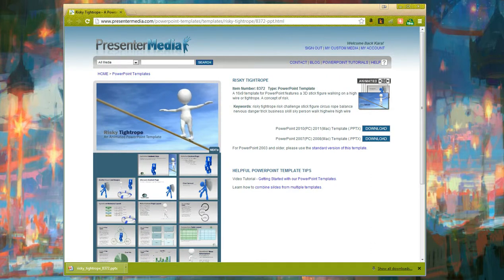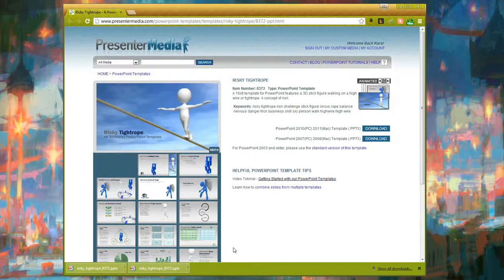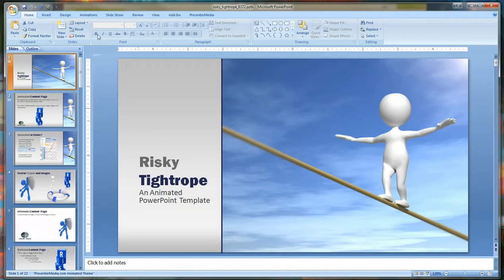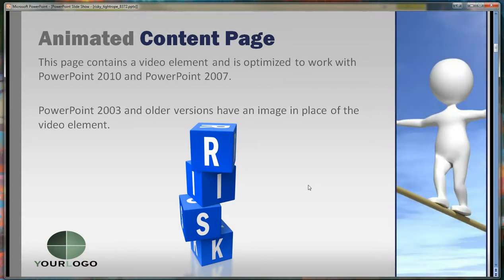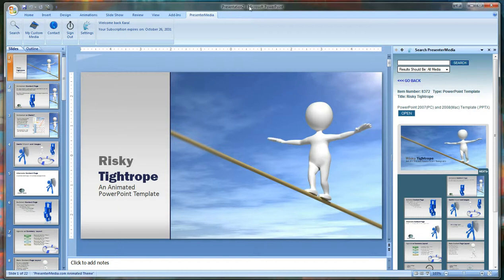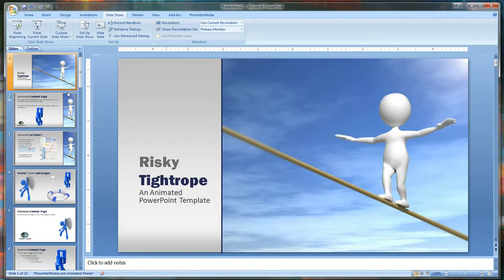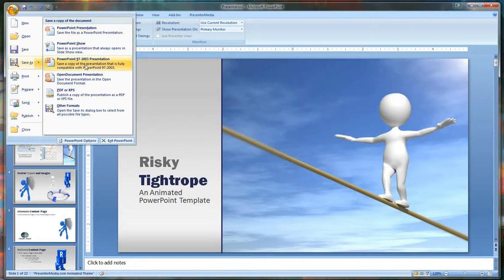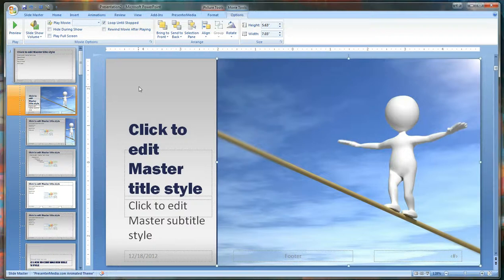Using PresenterMedia in PowerPoint 2007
This is a brief demonstration showing how to open content in PowerPoint 2007.